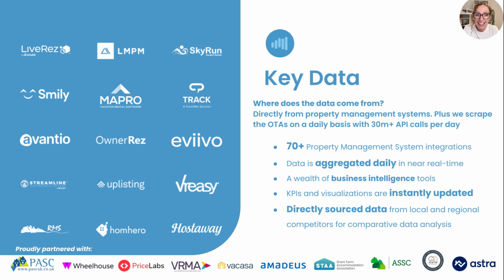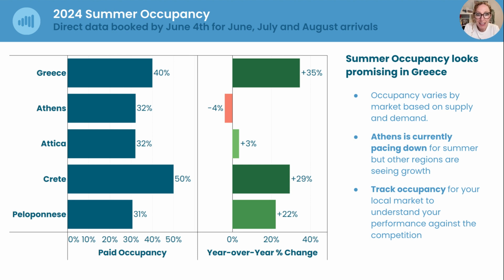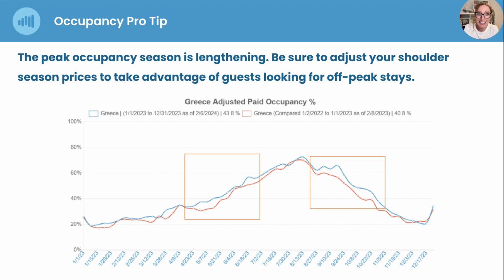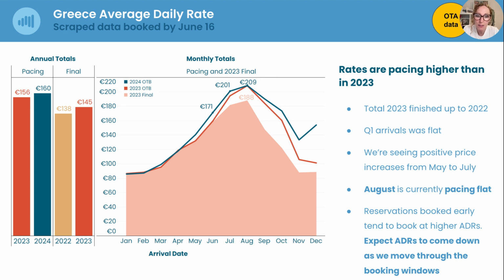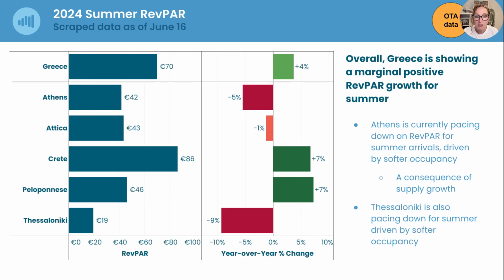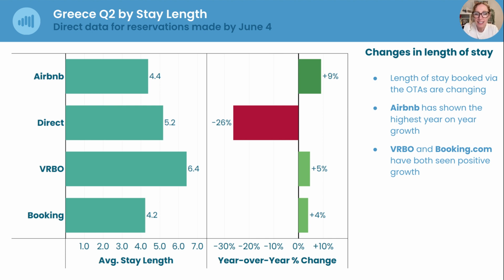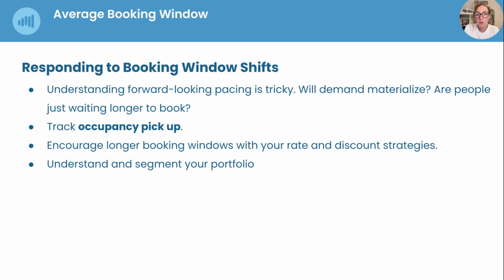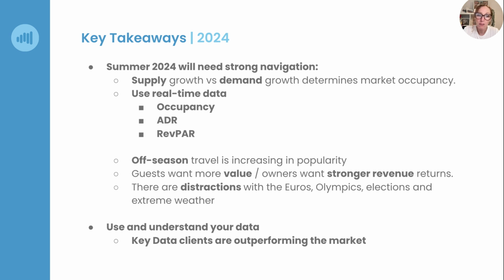KeyData - Stama Greece Market Data Trends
Σε αυτή την παρουσίαση θα δείτε όλα τα στοιχεία και τα δεδομένα για την Ελλάδα αλλά και τοπικούς προορισμούς.
Τι πληρότητες καταγράφονται;
Ποιες περιοχές καταγράφουν αύξηση και ποιες μείωση;
Ποιες είναι οι τιμές που οι ελληνικοί προορισμοί αλλά και τα καταλύματα διεκδικούν;
Πως τα μέλη του Stama θα βελτιώσουν τις επιδόσεις τους;

Η πιο εμπεριστατωμένη μελέτη από τον αποκλειστικό συνεργάτη του Stama την KeyData στις οθόνες σας για εσάς και τα στελέχη σας!